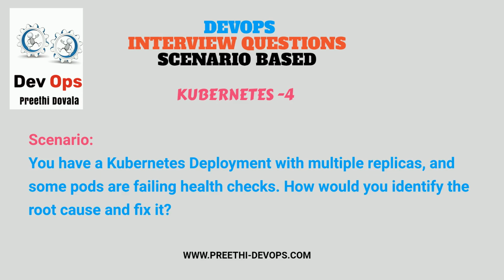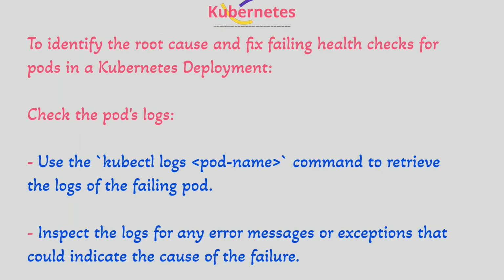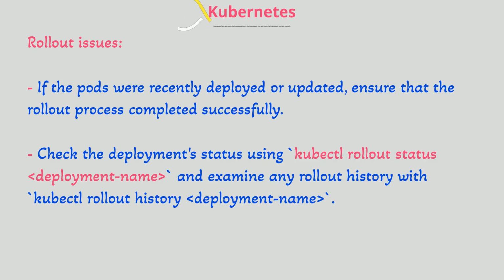DevOps InterView Questions - SCENARIO BASED Kubernetes - 4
Scenario: You have a Kubernetes Deployment with multiple replicas, and some pods are failing health checks. How would you identify the root cause and fix it?